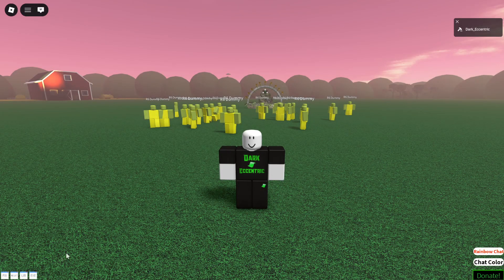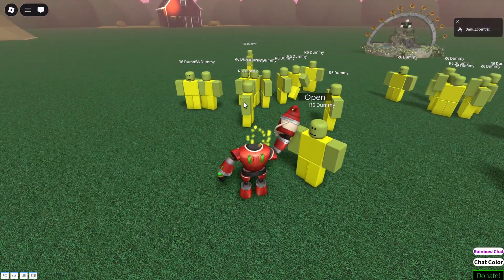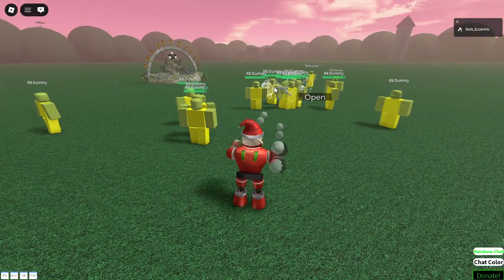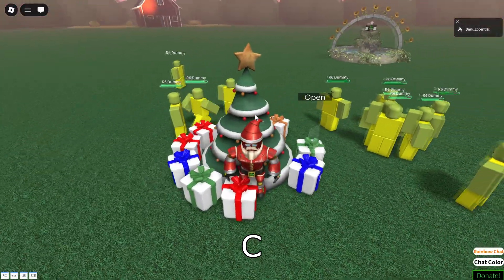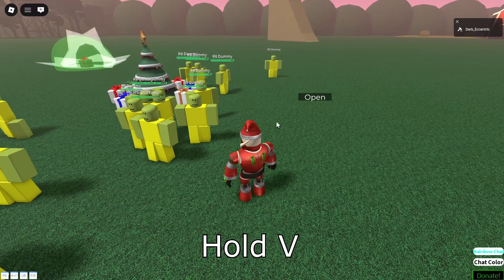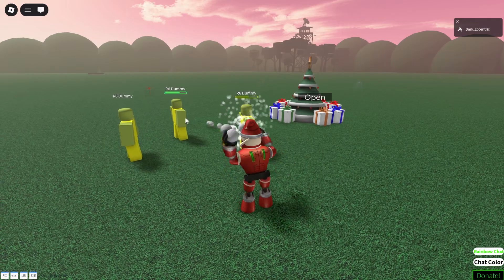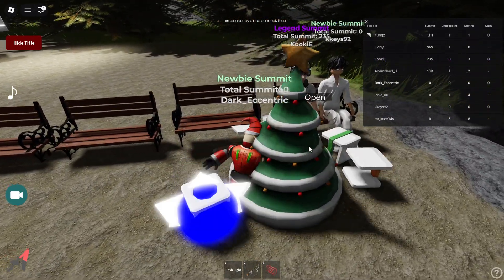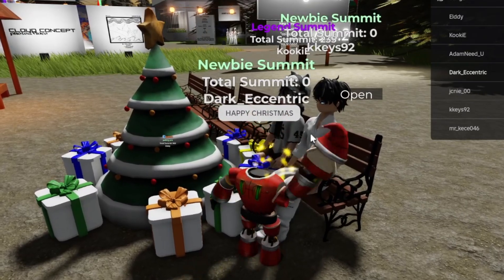Roblox Script Showcase: Santabot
In this video i showcase the Santabot require script by helkern

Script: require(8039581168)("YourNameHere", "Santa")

To use fe scripts [Code: DARK]